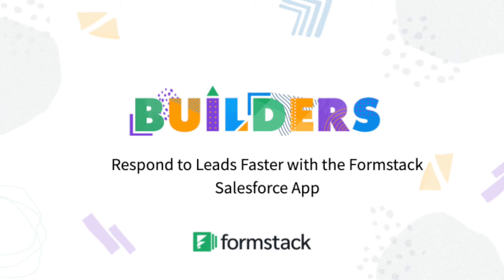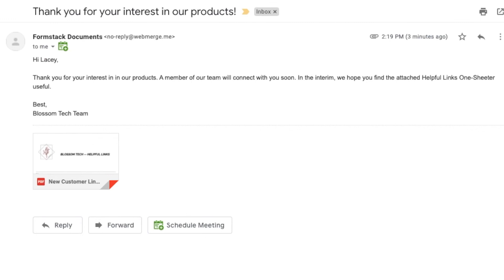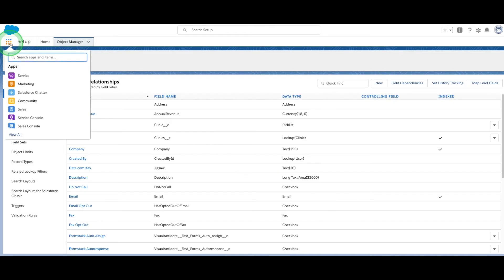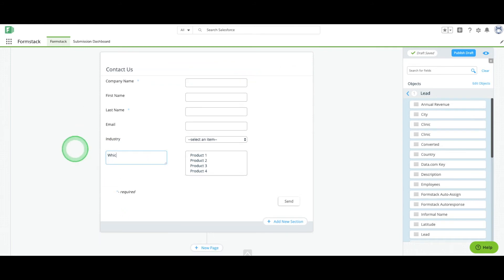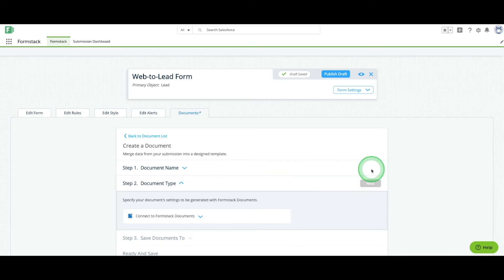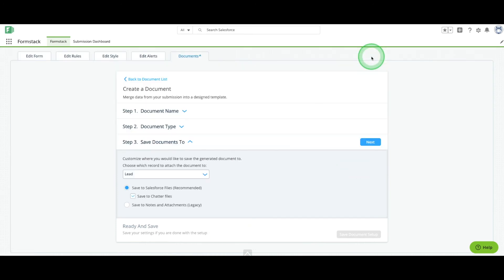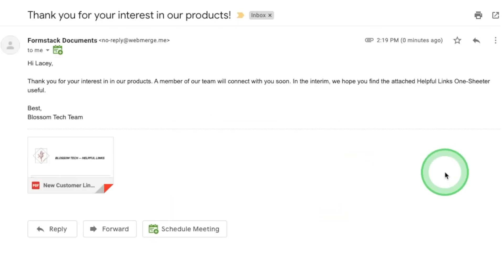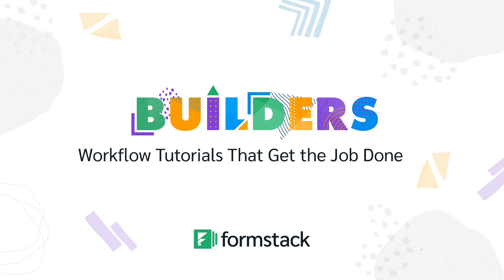Respond to Leads Faster with the Formstack Salesforce App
Formstack Salesforce app is a 100% native Salesforce form builder that makes it easy to generate forms and surveys and connect submission data to any standard or custom Salesforce object. Watch the video to see a quick demo on how you can increase your sales teams productivity with this workflow.